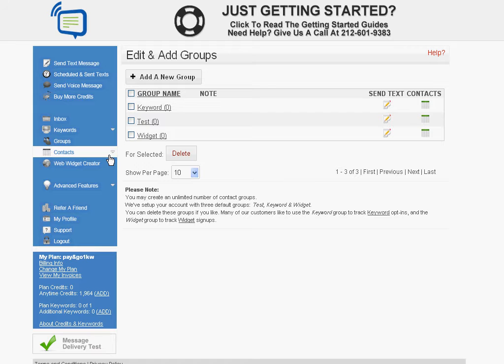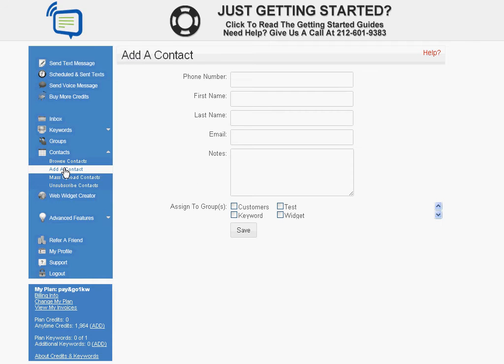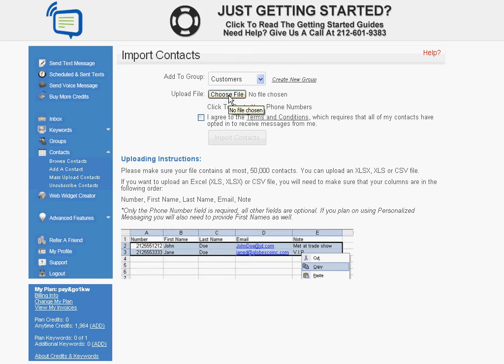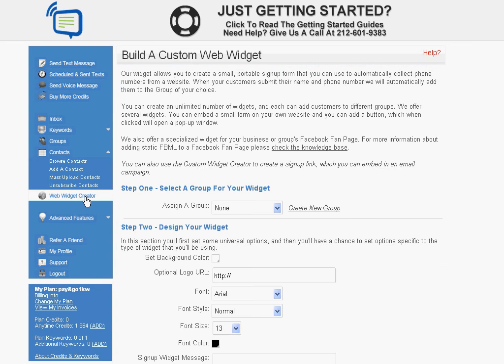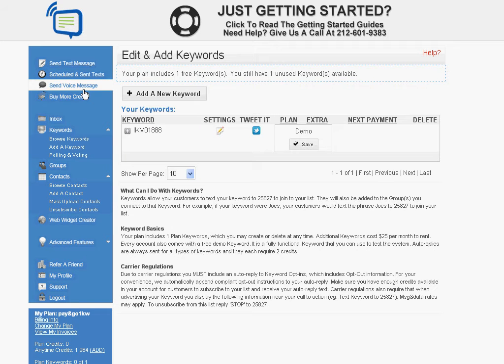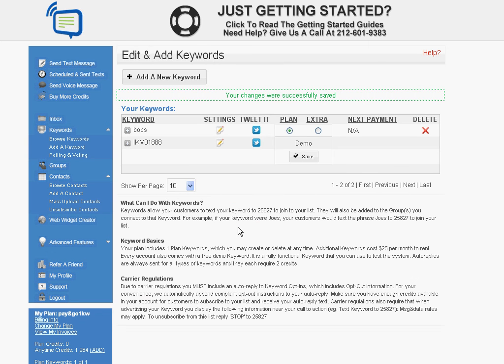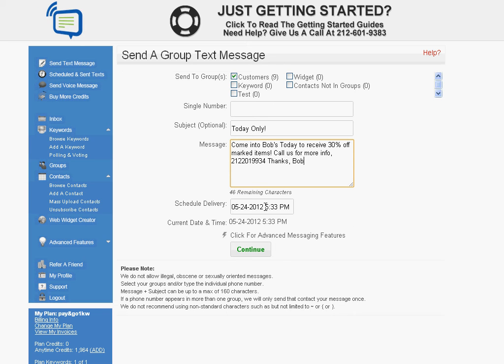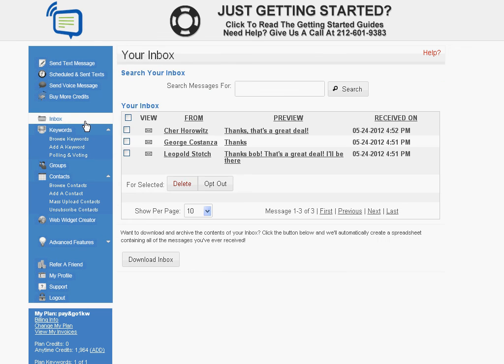Getting Started With Text Message Marketing Using Club Texting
Our informative five minute video introduces you to the basics of SMS text message marketing using Club Texting

Learn about shared short codes, Keywords, texting in, opt in, and more.